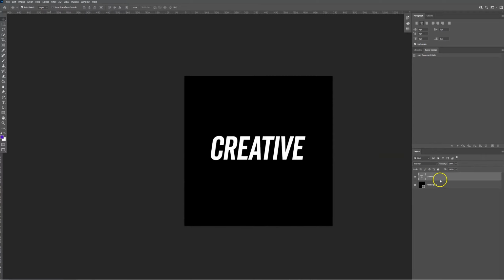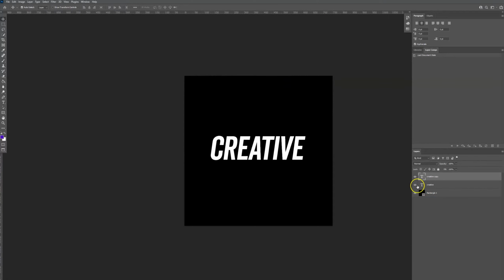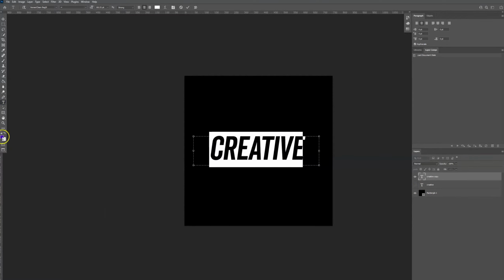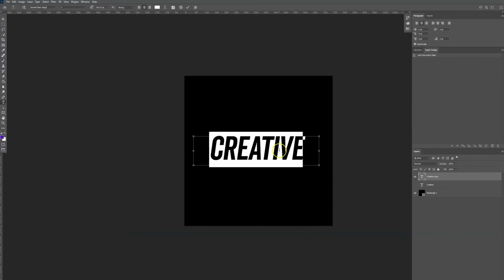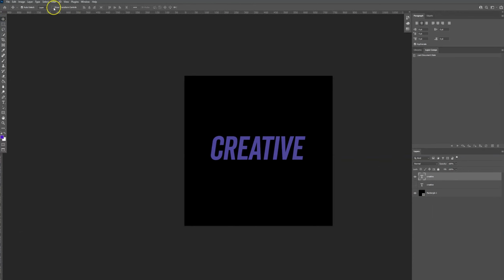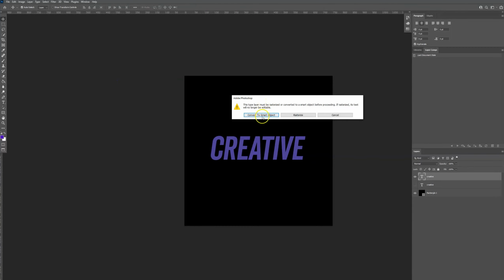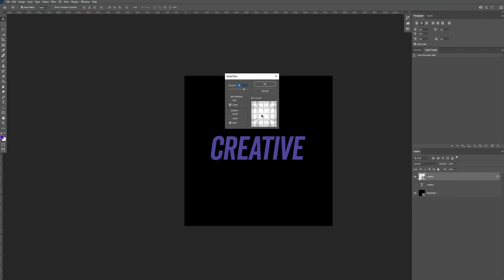How to create a futuristic blur text effect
This is a short photoshop tutorial in the form of an easy to follow screencast. This tutorial will show you how to a futuristic style motion blur text effect. This is great technique your really enjoy learning.